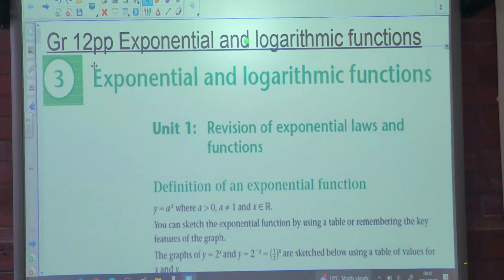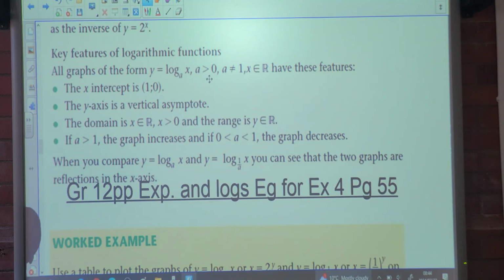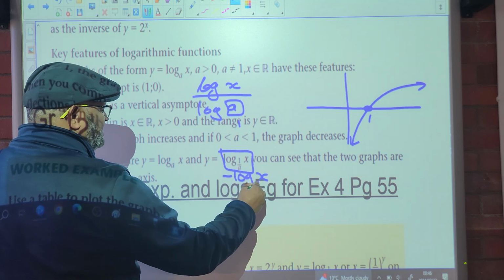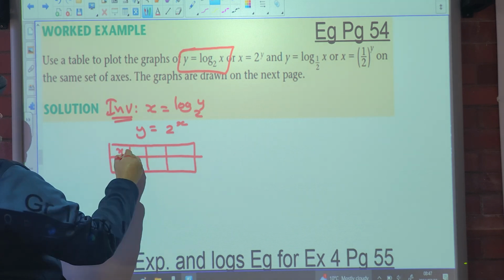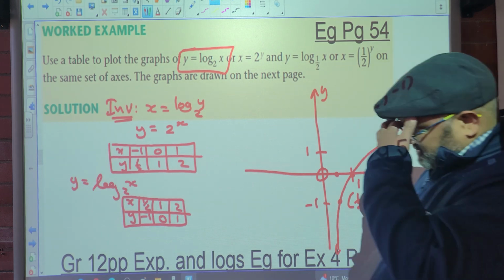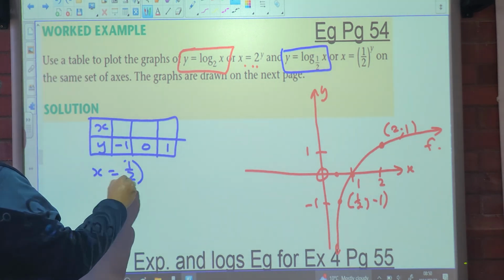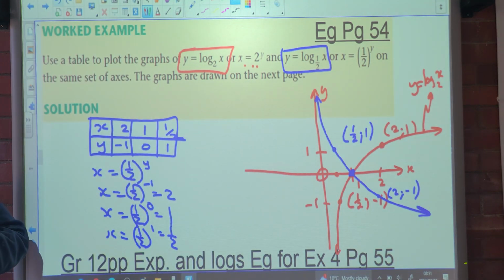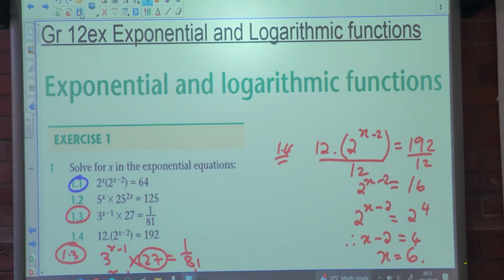Gr 12pp Inv. & Logs L4 Ex 4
Grade 12pp Inverse & Logarithmic functions Lesson 4

Ex 4 Logarithmic functions

Full Lessons
Gr 12 Exponential and logarithmic functions (Platinum)
Lesson 1

Lesson 4
Ex 4 & 5

Lesson 6
Revision Ex